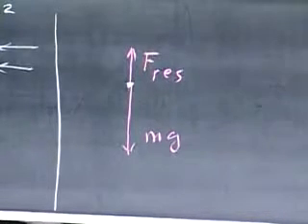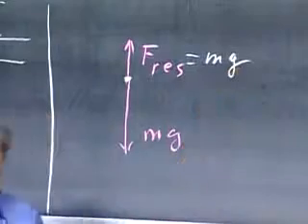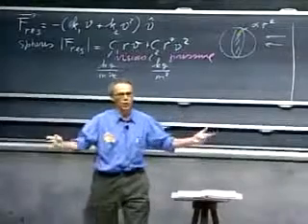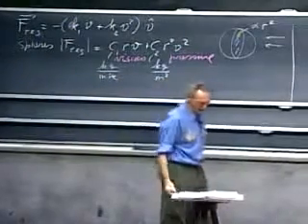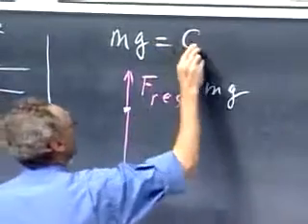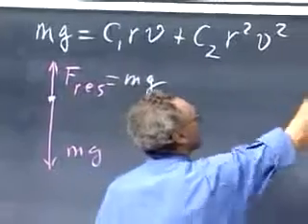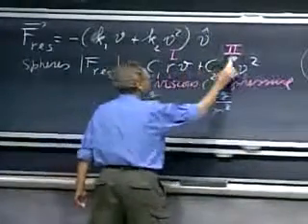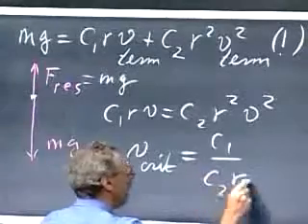Classical Mechanics, Resistive Forces on Spheres, Conditions for Terminal Velocities I